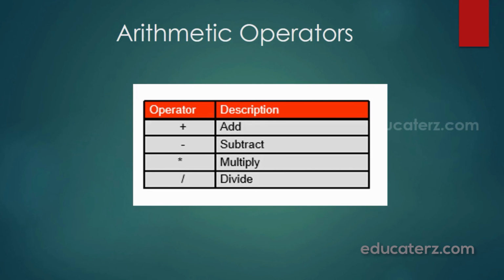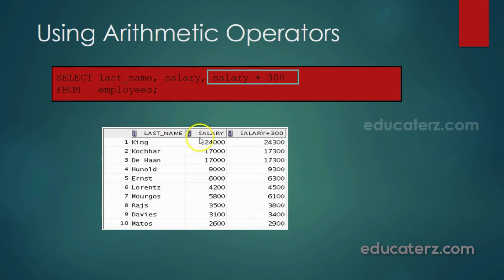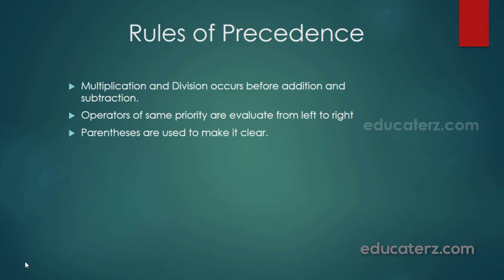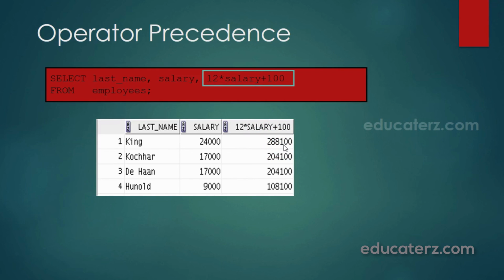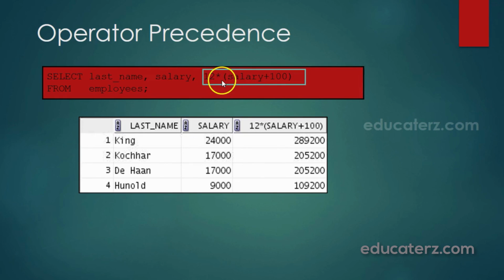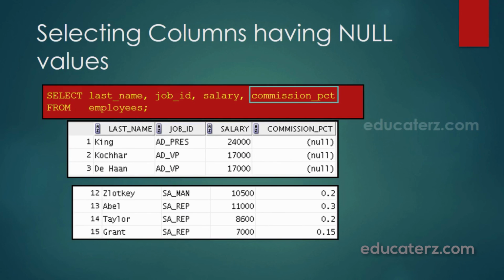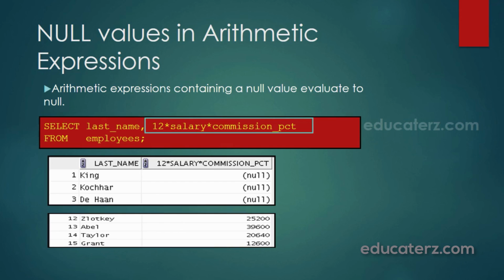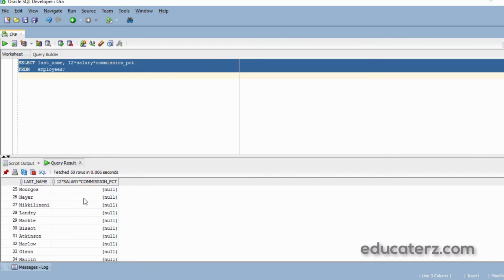1.2 Usage of arithmetic expressions and NULL in SQL select statement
Usage of arithmetic expressions and NULL in SQL select statement